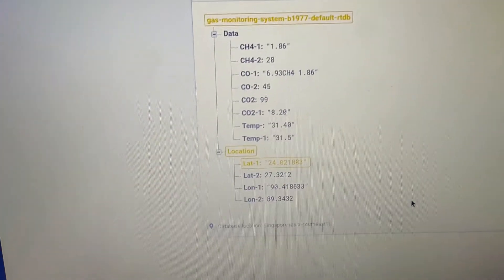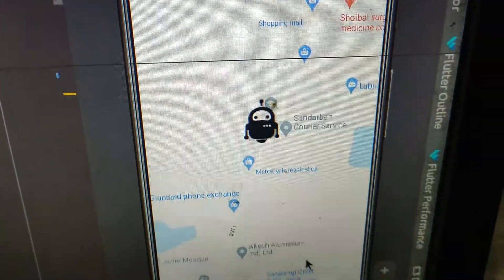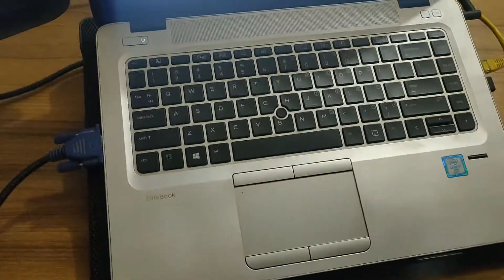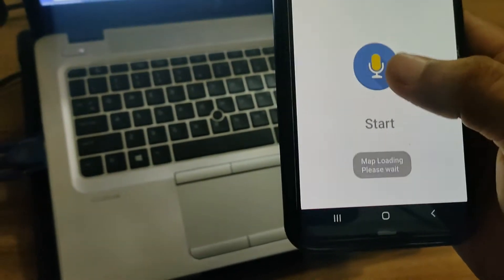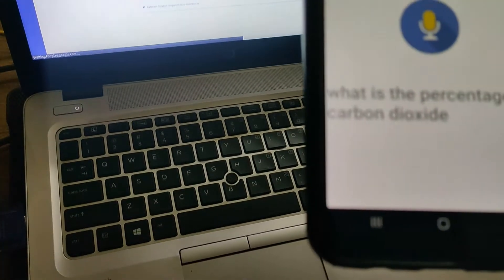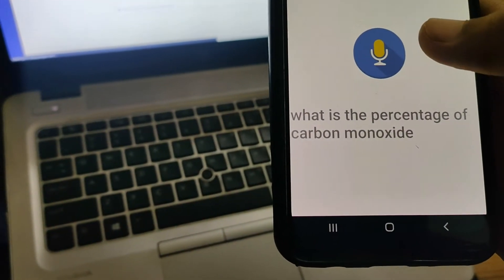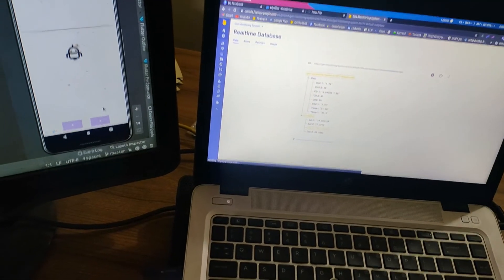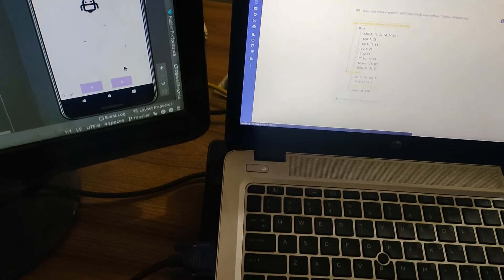IoT & GPS Based Environment Monitoring System